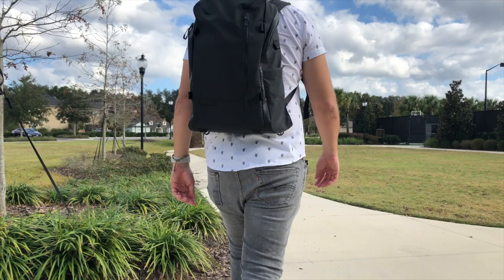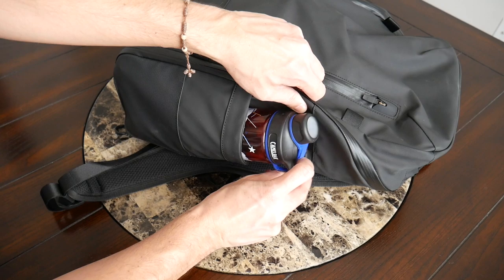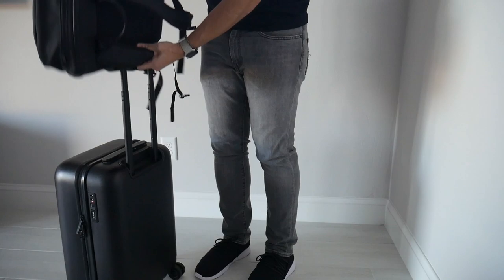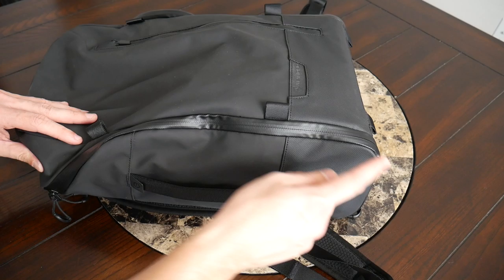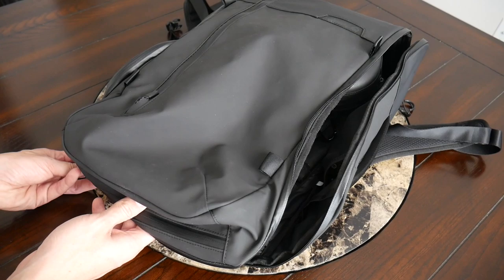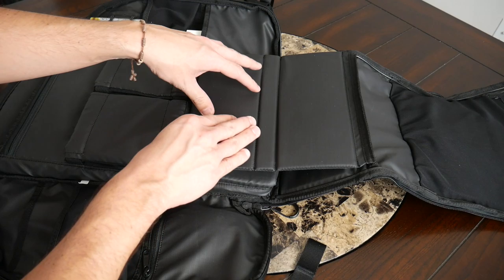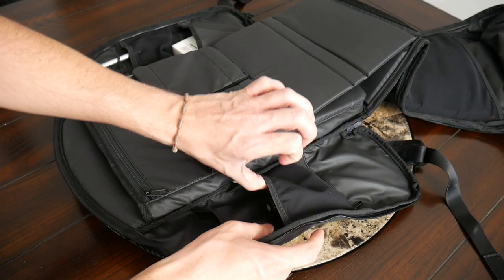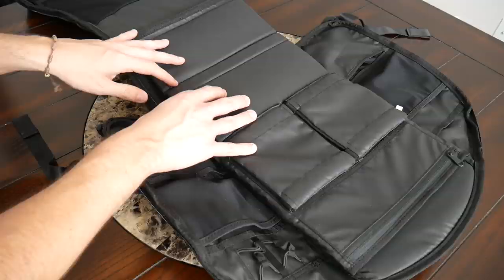What's in My Tech / Camera Bag | Wandrd Duo Daypack Review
Review of the Wandrd Duo Daypack which is a versatile and durable EDC bag with a sleek look, some great organizational options, and some great unique features such as a pop up camera cube and infinite zipper system that provide easy access to any area of the bag.

What do you guys think of the DUO Daypack? Do you prefer camera bags that have a removable camera insert or a more integrated solution?

Wandrd Duo Daypack (Amazon)

*The Wandrd Duo Daypack was provided as a sample for this review. All opinions are my own and do not represent any other parties.

Wearing the bag - 1:52
Front Accessory Straps - 3:31
Straps and back panel - 3:59
Quick access pockets - 5:44
Infinite zipper - 7:14
Main compartment - 9:56
Pop Up Camera Cube - 11:33
Laptop compartment - 13:13
Flap Organization - 14:34